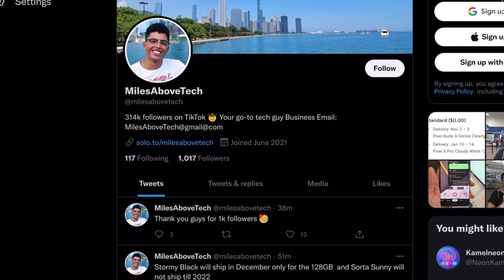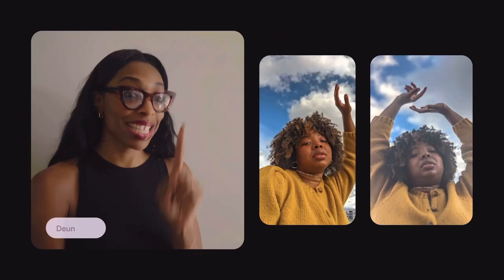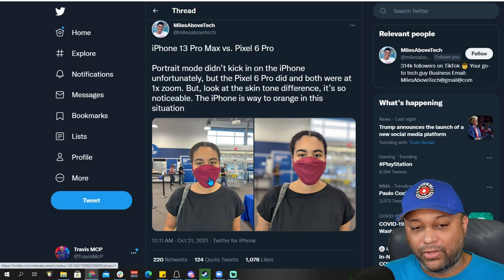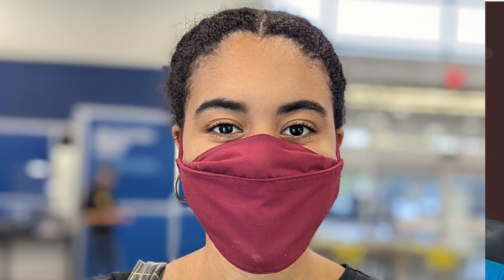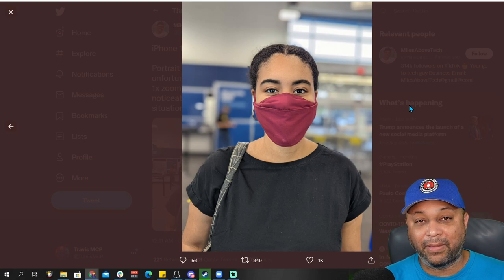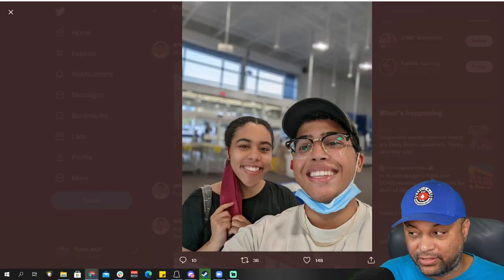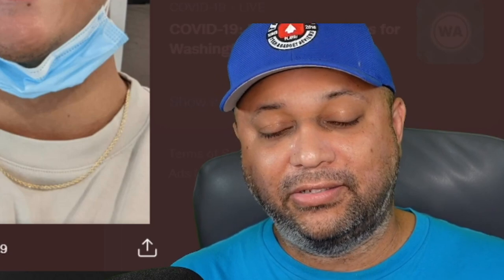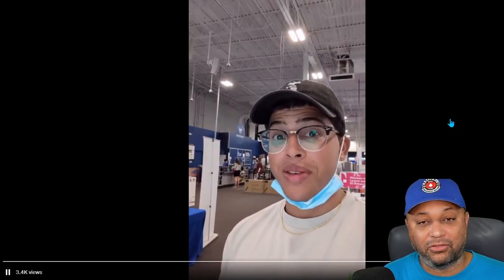Pixel 6 vs iPhone 13 Pro Max Photo Comparison EARLY LOOK!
While you have to wait until next week to see the Pixel 6 photo samples vs any iPhone, I have some for you today.  Thanks to Miles from Twitter.

data collection.